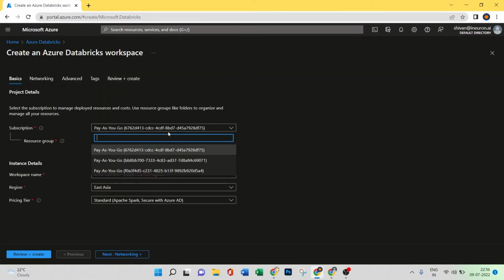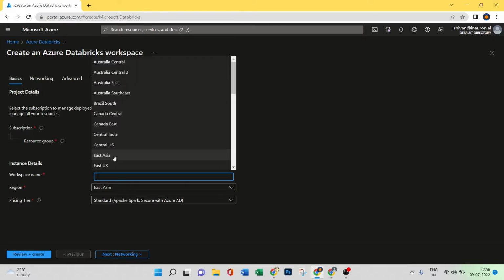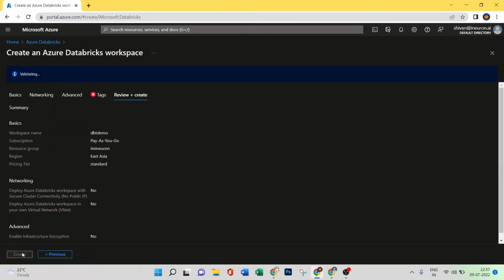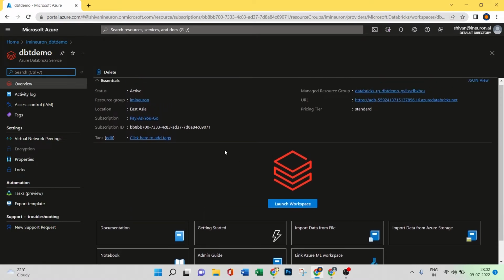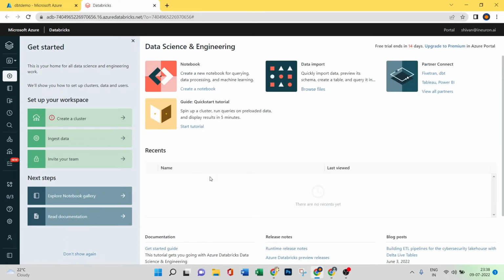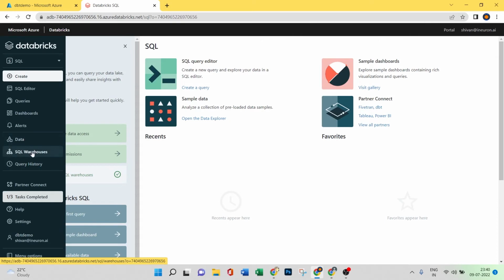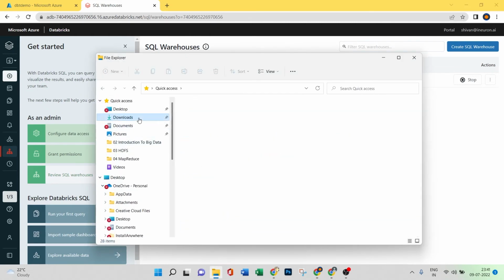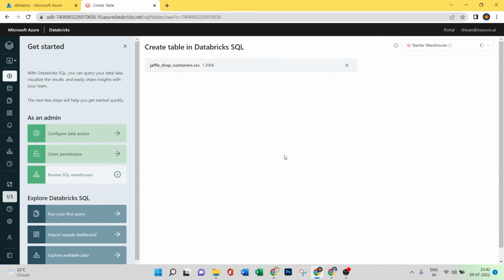DBT Tutorial 03 | Setting Up DBT Cloud and Your Data Platform | Databricks - DBT Setup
dbt is a data transformation tool that enables data analysts and engineers to transform, test and document data in the cloud data warehouse.

Announcing my next Data Build Tool (dbt cloud and dbt core) Bootcamp!"

Join Now

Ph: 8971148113